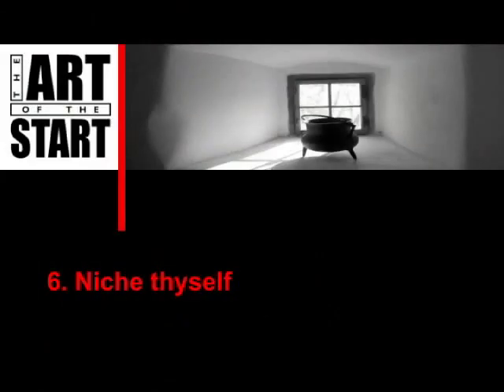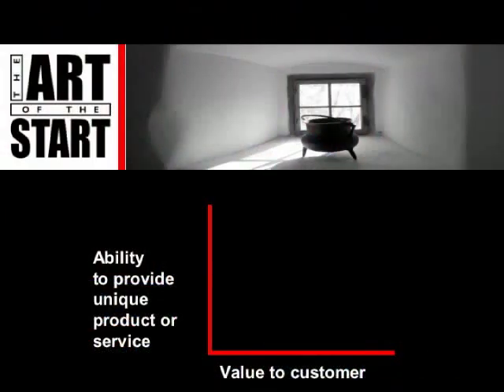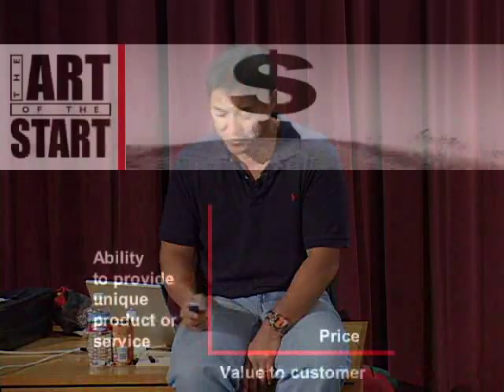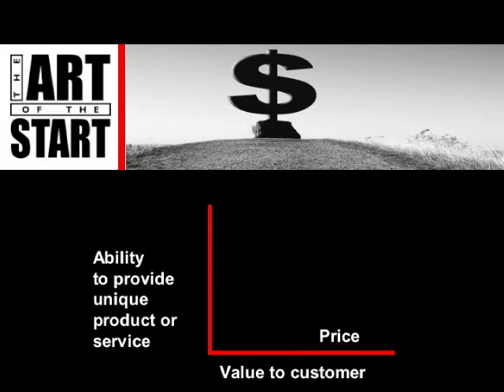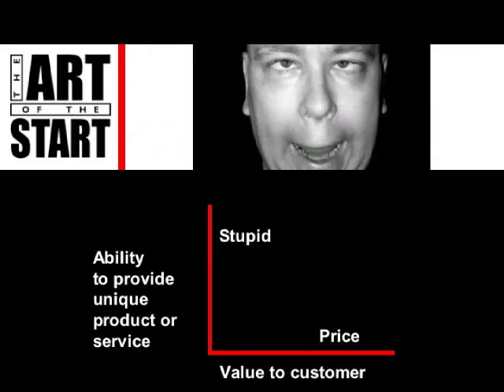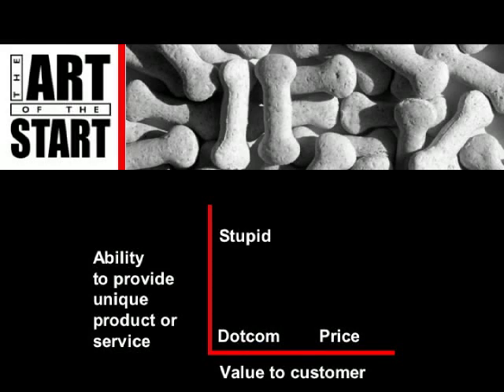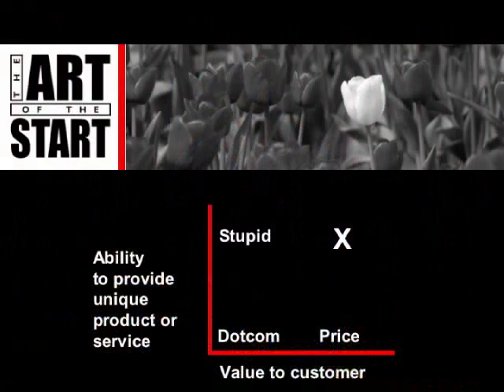Know Thy self and Niche Thyself (Part 6)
Guy Kawasaki (Stanford University's Entrepreneurship Corner)